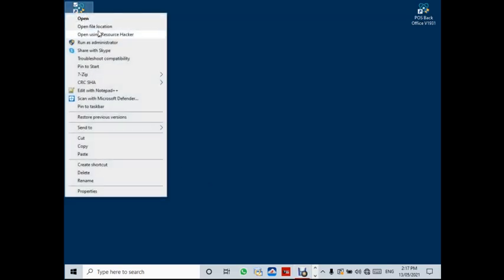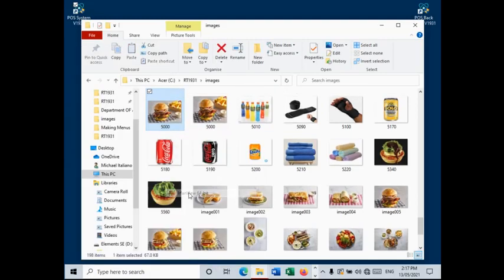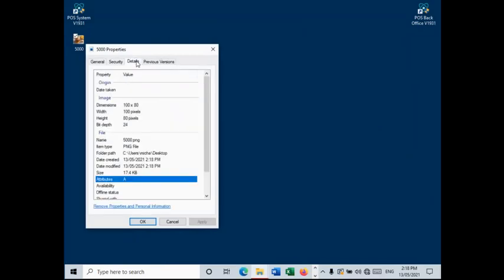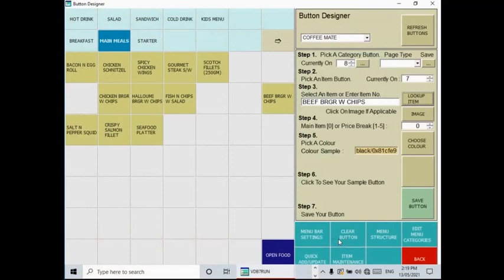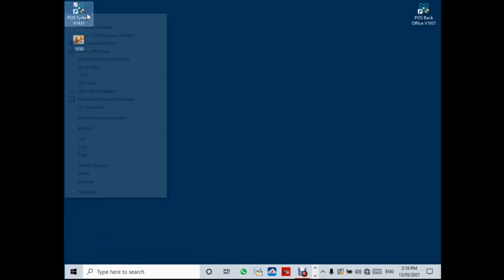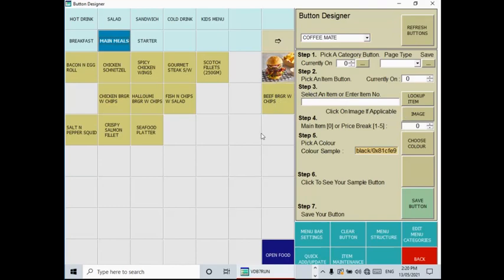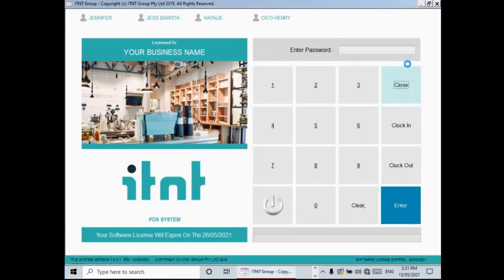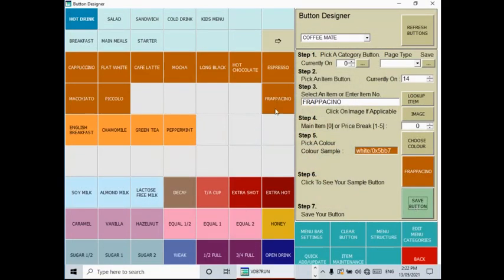6 Adding Images to Buttons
This video explains how Images and buttons are linked together, how to create the right size image and where to place it, to load onto a button and tagging the button to load that image.